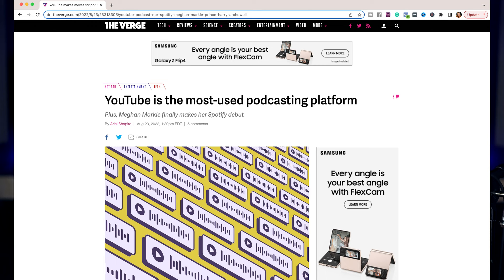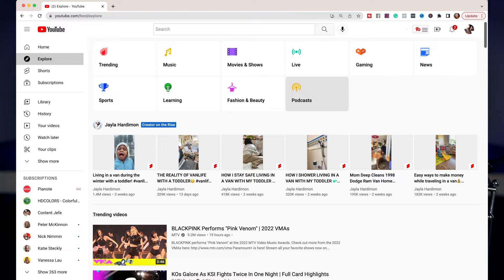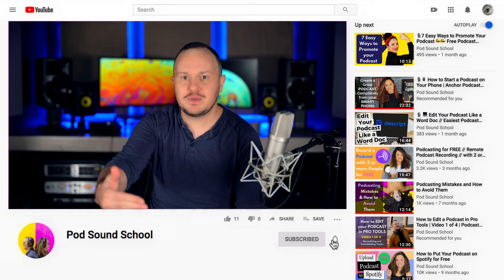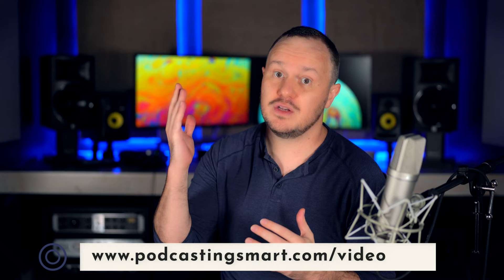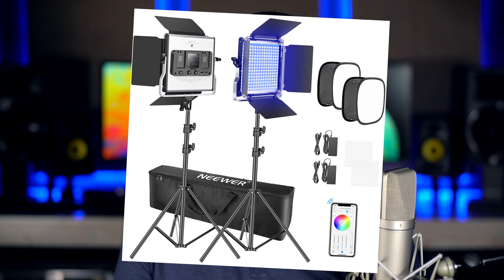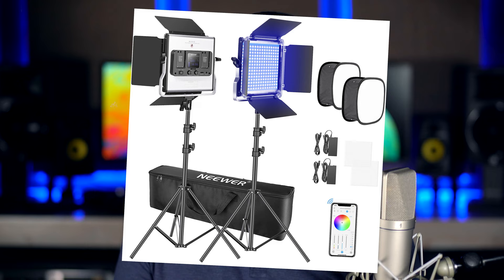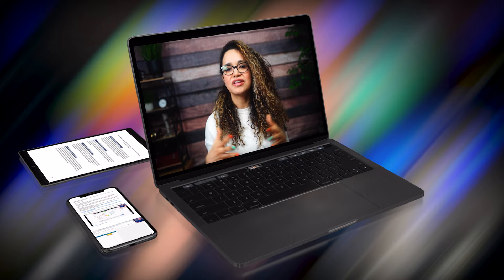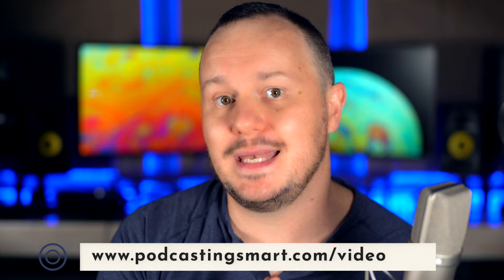Podcasting on YouTube // How to Make a Video Podcast for YouTube and Spotify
Rank your podcast in YouTube searches and get your episodes suggested to users.

YouTube is a top contender in podcasting as far as where people choose to listen to and watch their favorite shows.

YouTube is also making updates and moving into REALLY EXCITING directions with podcasts.

This is absolutely the best time to get started with a video podcast on YouTube!

📘 Grab Your Copy of our Bestselling Workbook 📘
Video Podcasting on YouTube & Spotify

📷 Sony Camera

📷 Lumix Camera

💡Ring Light

💡LED Light Panels w/ Softboxes